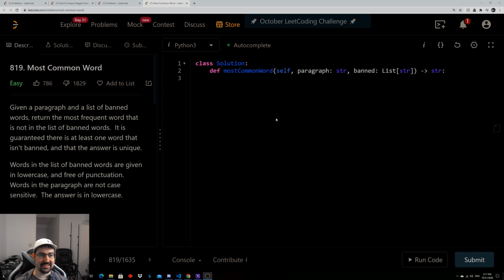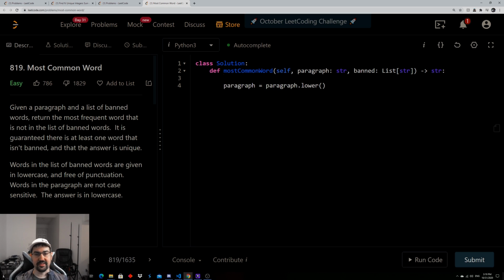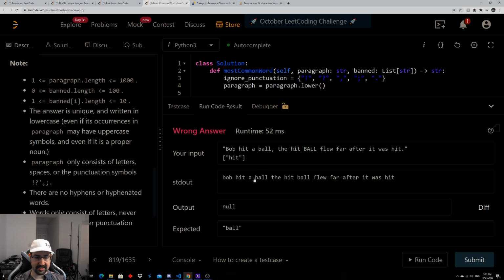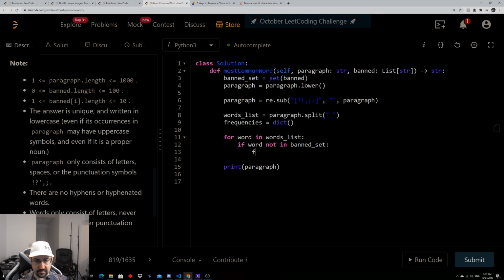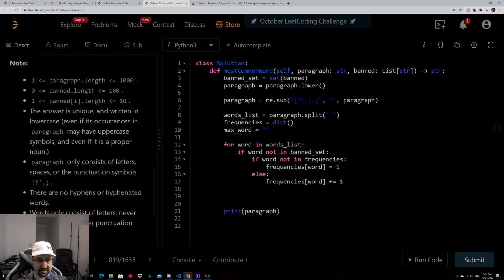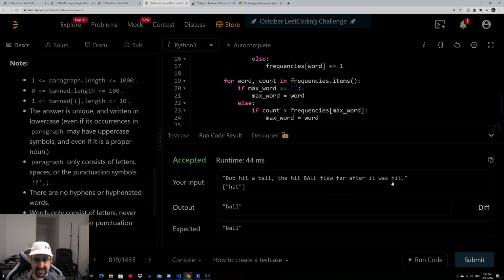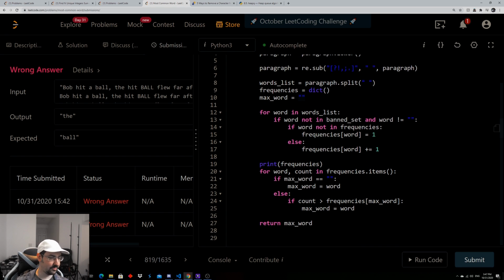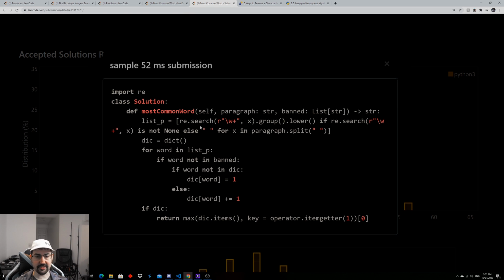Professional Software Engineer Solves "Most Common Word" LeetCode Problem In O(n+m) time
Weekly LeetCode Python problem. Please subscibe if you like this content and I'll start uploading these videos more frequently.